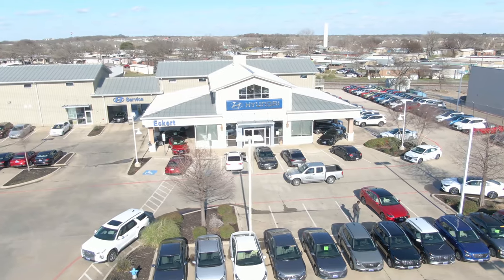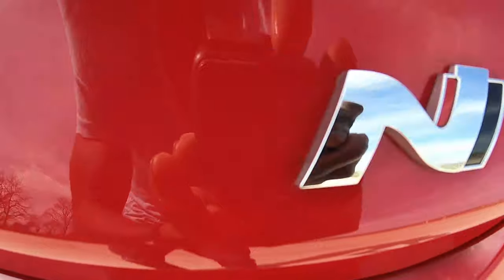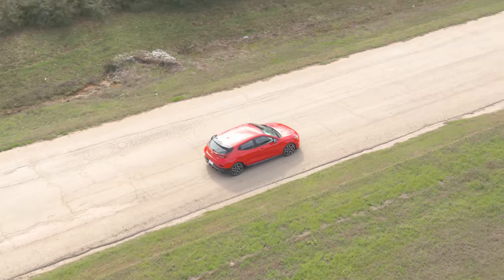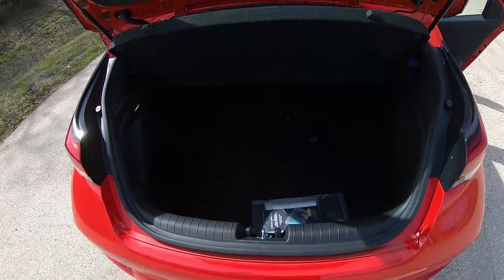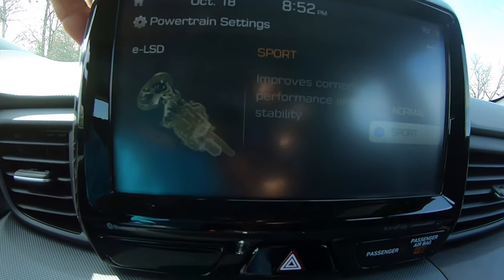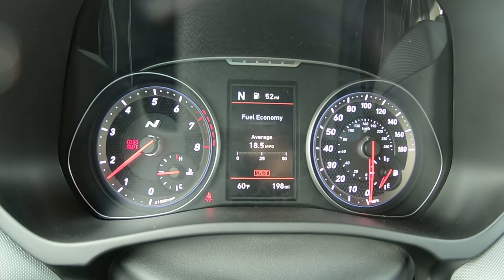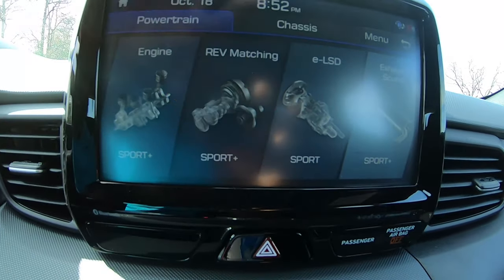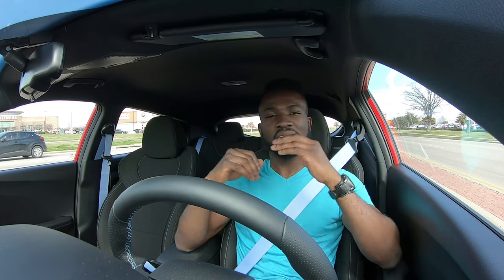It's Time Hyundai got Serious... || 2020 Hyundai Veloster N Perfromance Pack Review!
In today's video I will be taking a look at the most talked about 2020 Hyundai Veloster N.. The Veloster has been one of the longest running up in Hyundai's ecosystem replacing the Tiburon.

9 years running and it seems that Hyundai may have finally craked it with the N. From the looks, driving feel and power output, this car deserves some love and attention and this could set the benchmark in Hyundai's N performance line up!